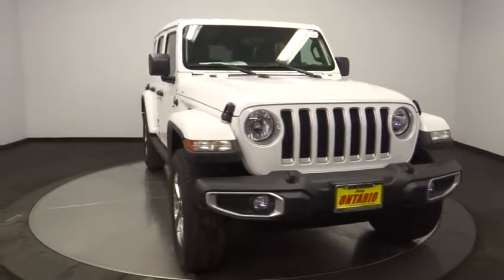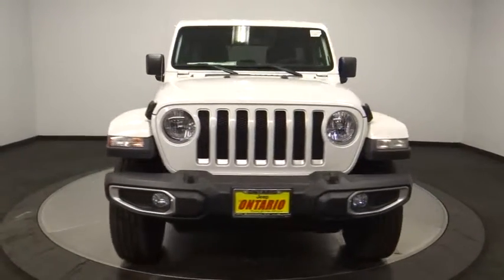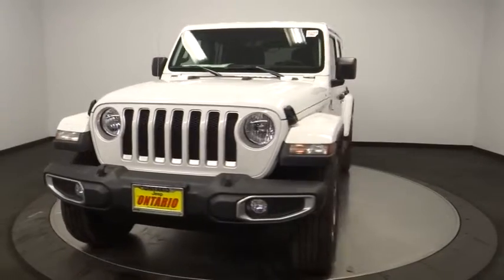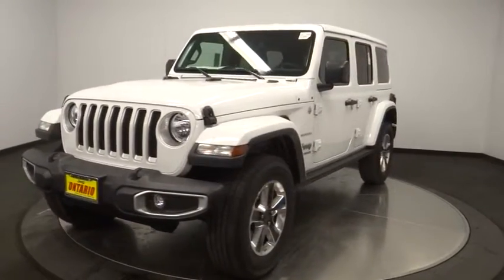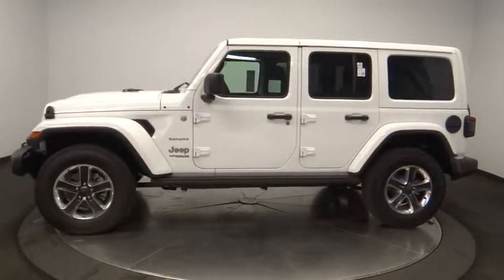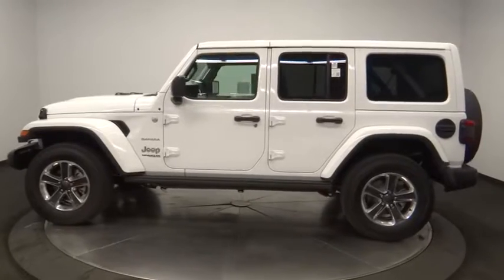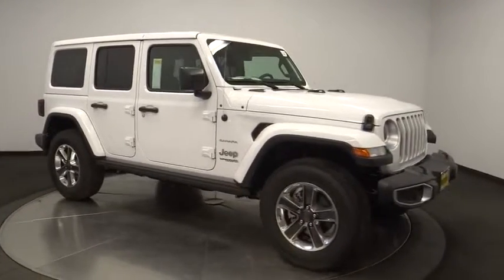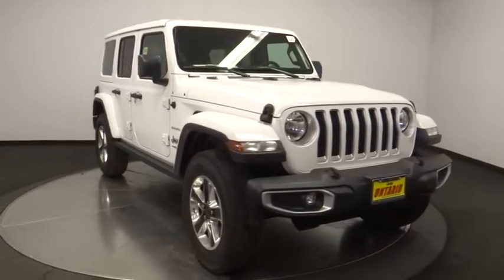2018 Jeep Wrangler Unlimited Norco, Corona, Riverside, San Bernardino, Ontario, CA 18J1449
Bright White Clearcoat New 2018 Jeep Wrangler Unlimited available in Norco, California at
2018 Jeep Wrangler Unlimited Sahara - Stock#: 18J1449 - VIN#: 1C4HJXEN7JW302820

This Jeep won't be on the lot long! This is a superior vehicle at an affordable price! The engine breathes better thanks to a turbocharger, improving both performance and economy. This model accommodates 5 passengers comfortably, and provides features such as: leather upholstery, blind spot sensor, and a split folding rear seat. It features an automatic transmission, 4-wheel drive, and a 2 liter 4 cylinder engine. Our experienced sales staff is eager to share its knowledge and enthusiasm with you. We'd be happy to answer any questions that you may have. Come on in and take a test drive!